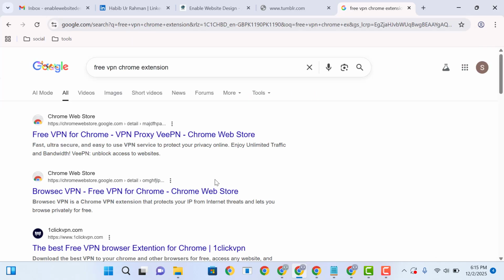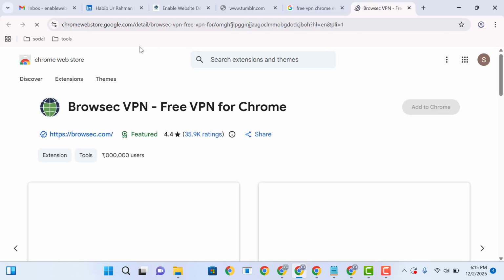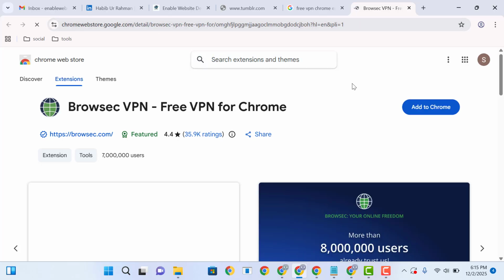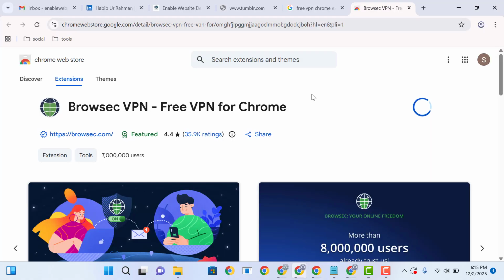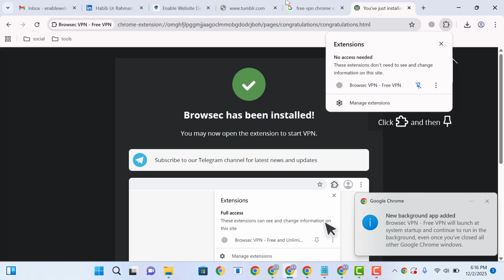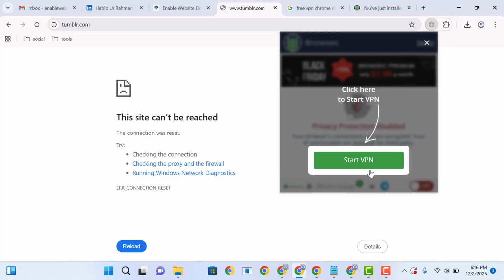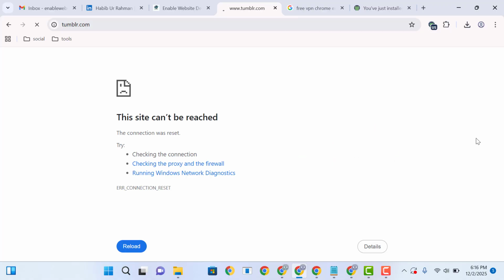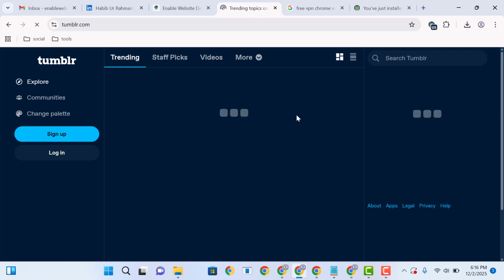How to access the websites on internet that are not directly accessible like Tumblr only in 2 minute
💻 Learn how to access websites on the internet that are not directly accessible, like Tumblr, using NordVPN in just 2 minutes in 2026! In this video, I show you how to use NordVPN to bypass regional restrictions and access blocked or geo-restricted websites, so you can browse the content you want no matter where you are.

In this video, you'll learn:

Why some websites are blocked or geo-restricted
How to download and install NordVPN
How to connect to a server in a different location
How to access blocked websites like Tumblr through NordVPN
Tips for choosing the right server for faster browsing

Perfect for:

✅ Users wanting to access geo-restricted websites
✅ Travelers needing access to home-country content
✅ Freelancers researching global content and platforms
✅ Anyone curious how to use a VPN to unblock websites

⏱️ Timestamps:

0:00 – Introduction
0:20 – Why websites get blocked or restricted
1:00 – Downloading and installing NordVPN
2:00 – Connecting to a different server location
3:30 – Accessing blocked websites
5:00 – Final result and recap